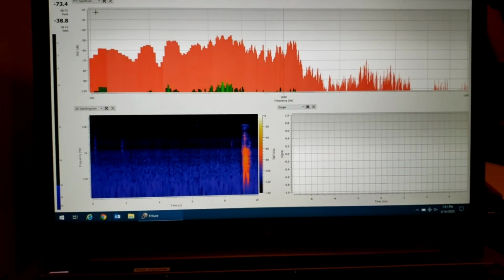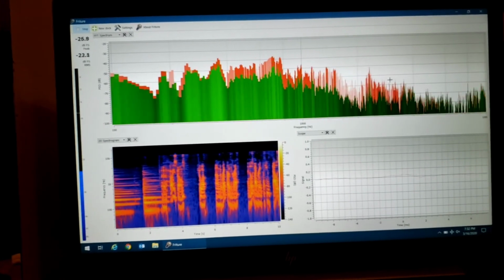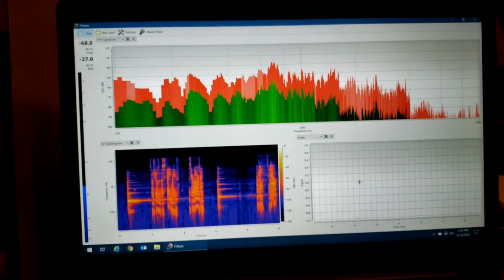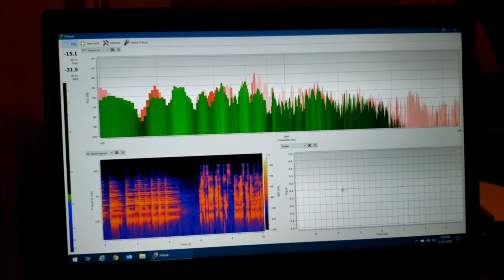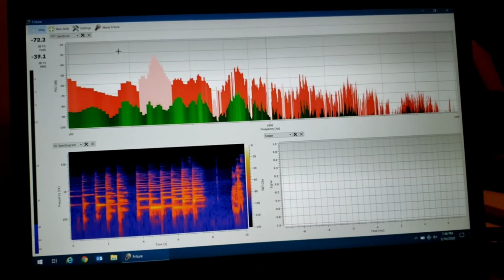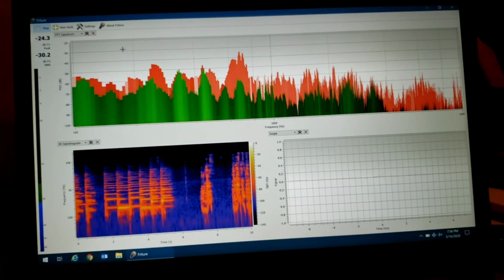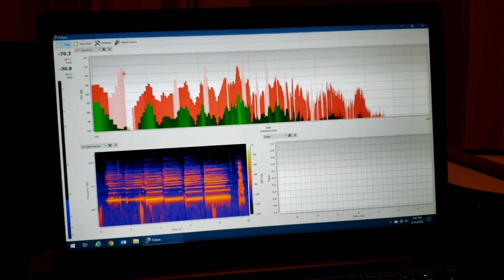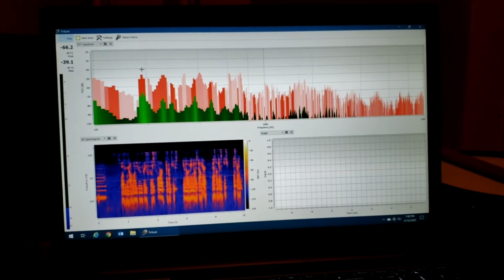Watching Sound Vibrations